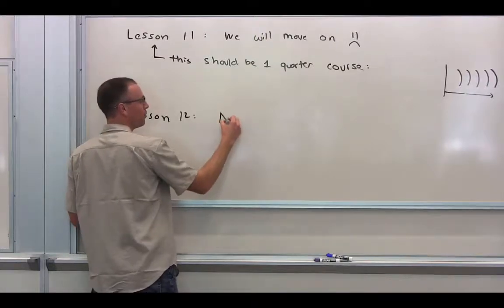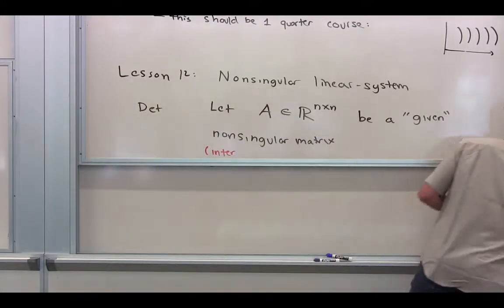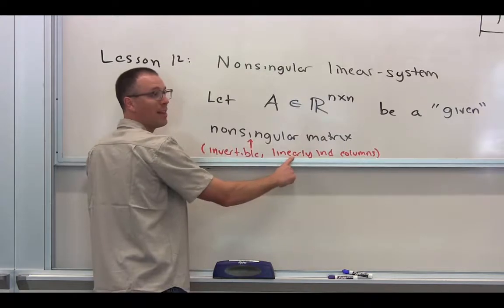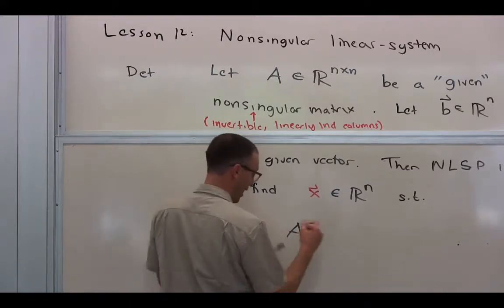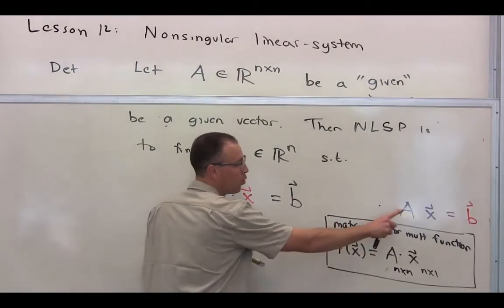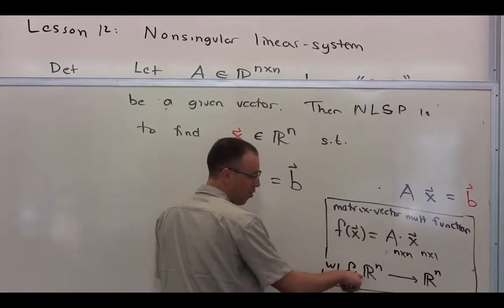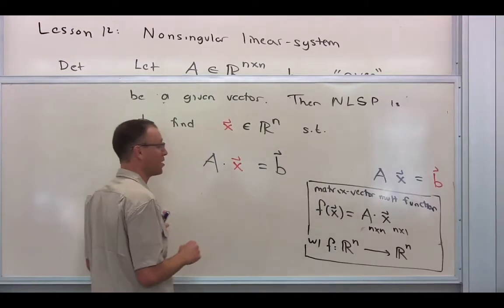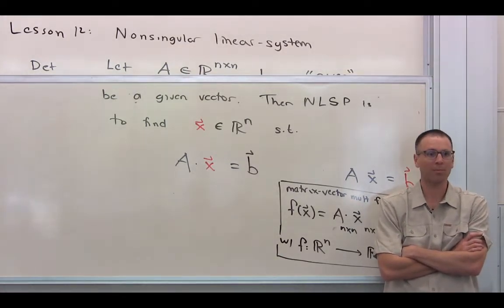Applied Linear Algebra, Lesson 12, Video 1: Intro to Nonsingular Linear-Systems Problems